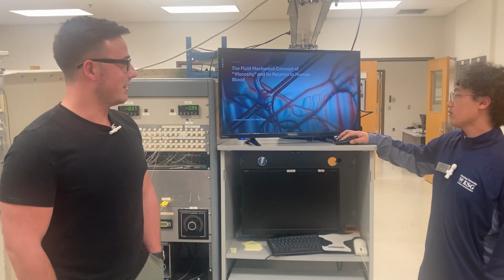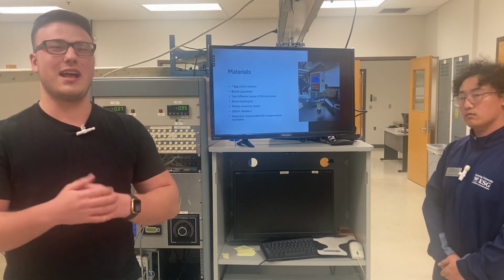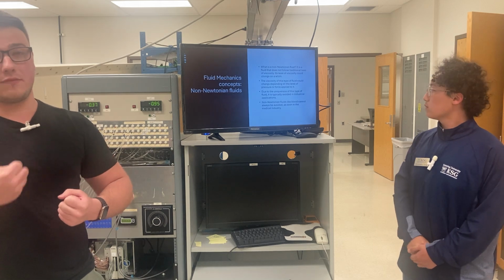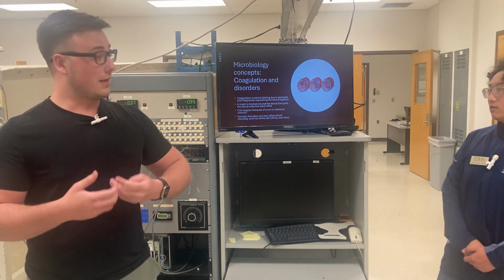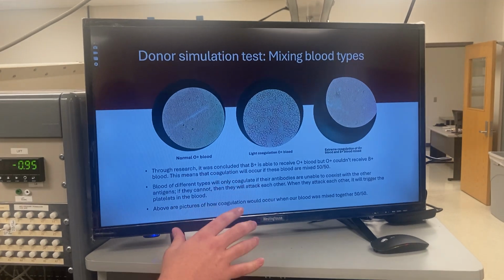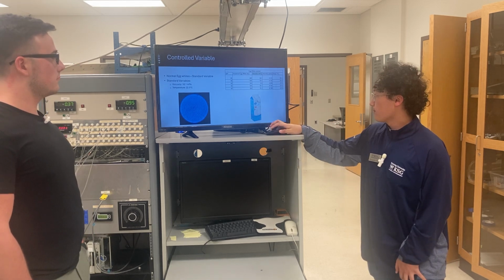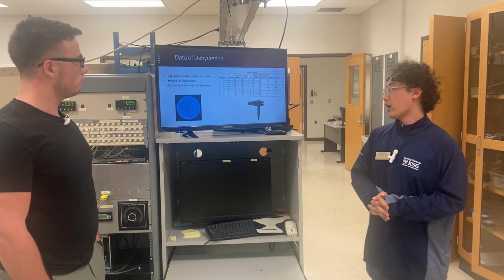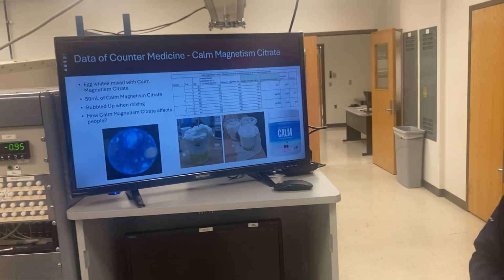Viscosity and Human Blood: MECH-322 Fluid Mechanics